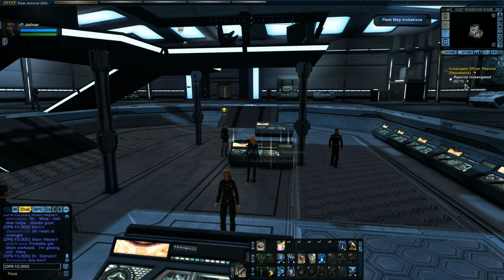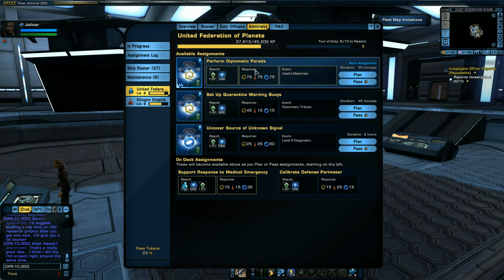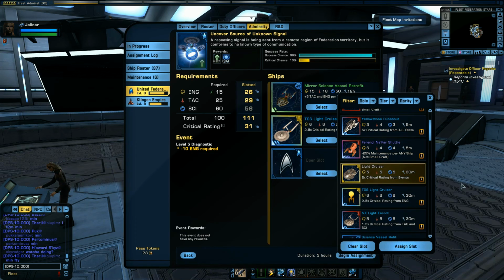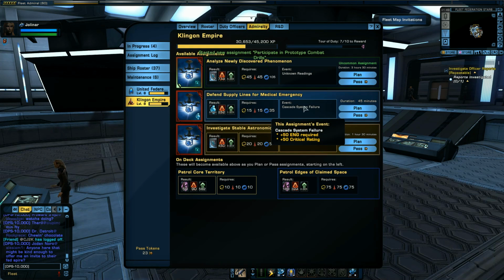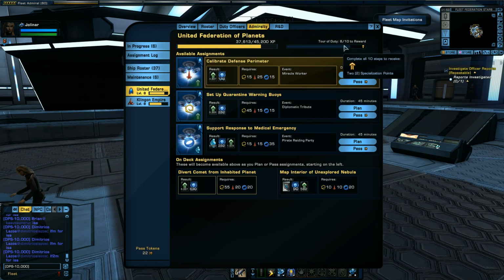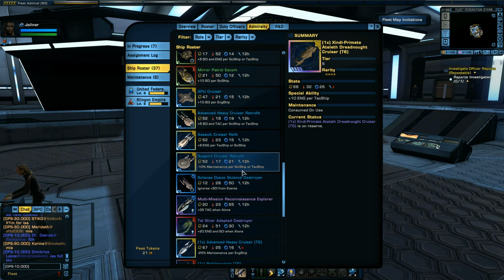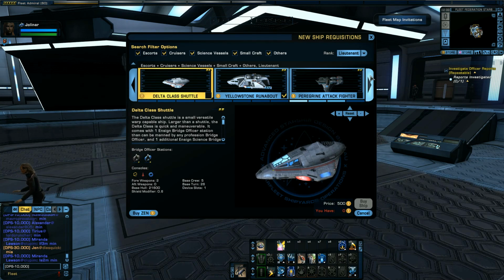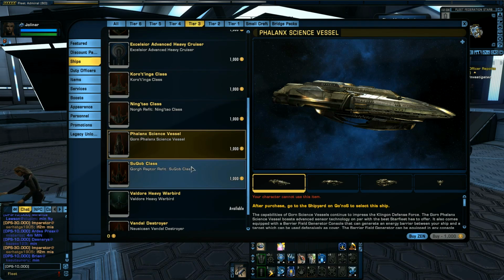Star Trek Online - Admiralty Guide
Boomer shows off the new Admiralty System in Star Trek Online along with some advice on which ships to use for the best effects